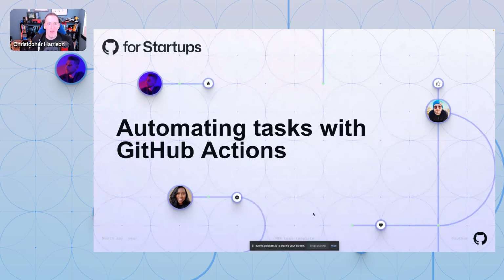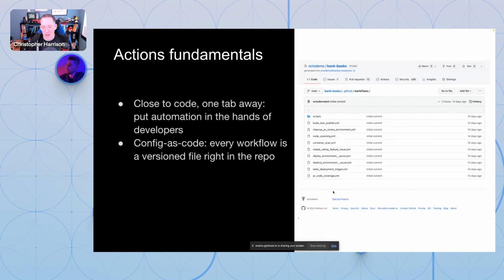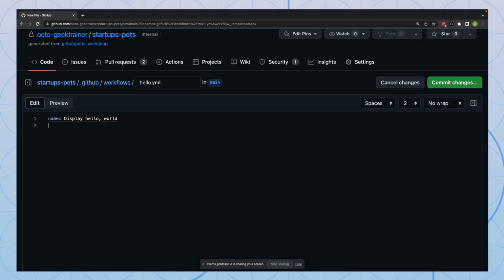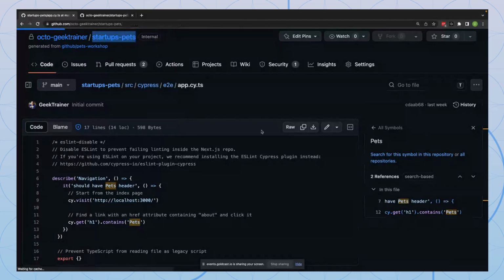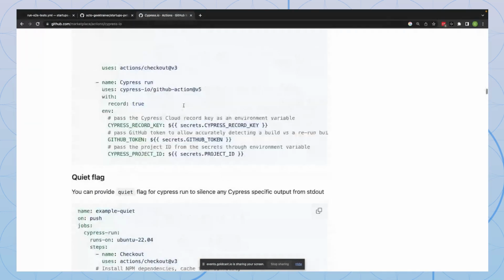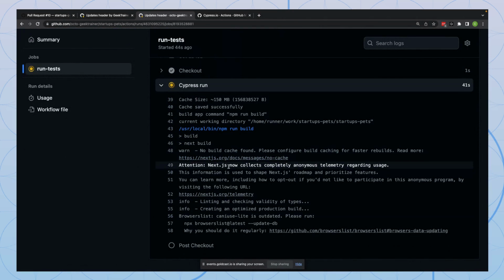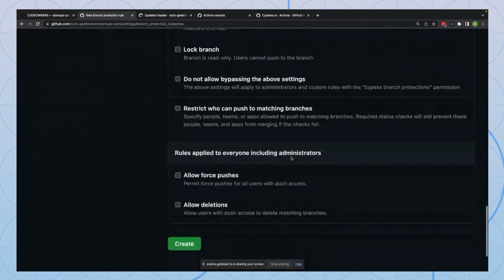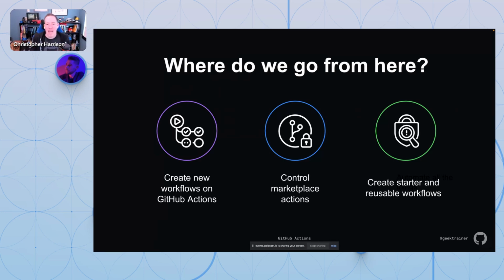Automating Repetitive Tasks with GitHub Actions - AMER & EMEA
Between running unit tests, validating machine learning models, and deploying projects there are numerous tasks outside of writing code which often involves interacting with external tools. This takes developers out of the flow, slows development, and increases the likelihood of mistakes. Automating these processes with a toolkit which meets developers where they are ensures consistency and improves velocity. Join us as we explore how GitHub Actions can automate tedious tasks

Chapter Markers
01:40 - Introduction/Importance of automation
05:45 - GitHub Actions
14:27 - Creating an Actions workflow
54:20 - Other features/Closing